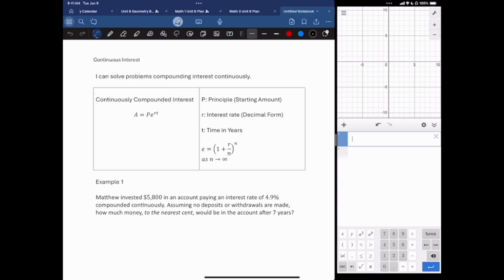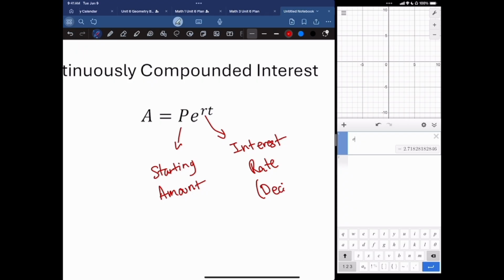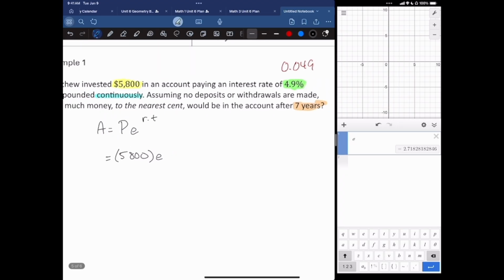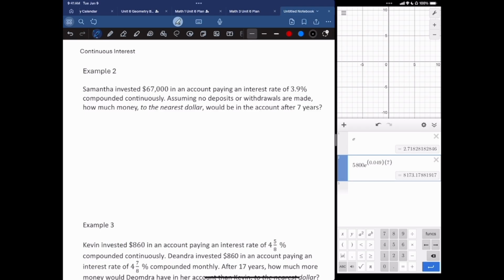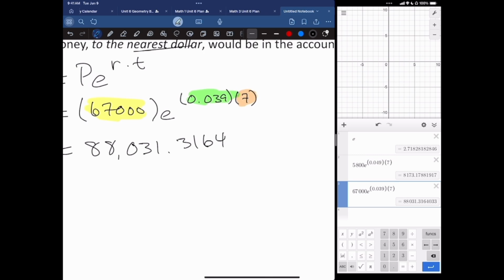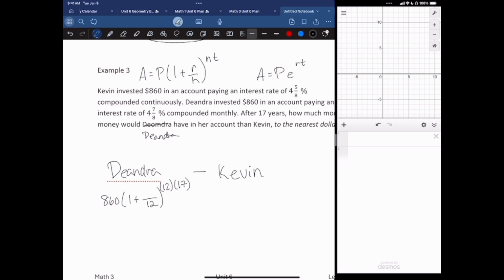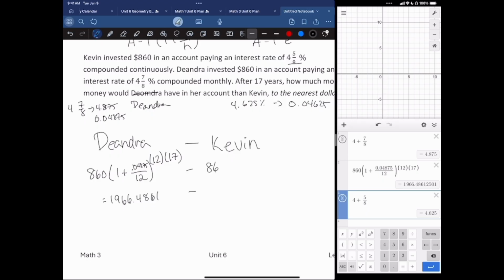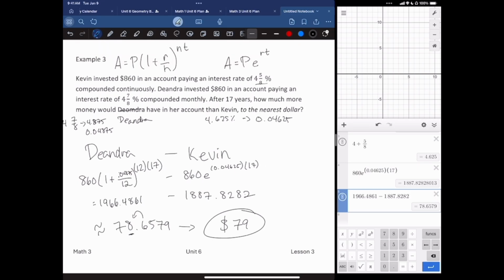Math 3 Unit 6 Lesson 3 - Continuous Interest - 24/25